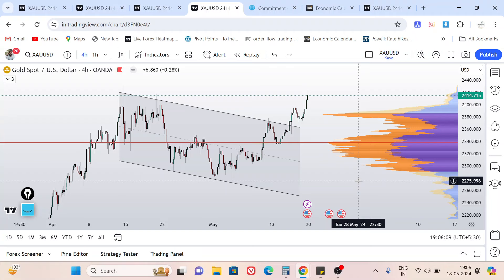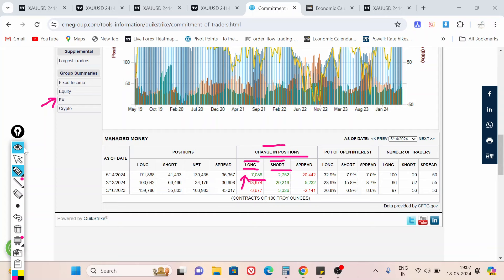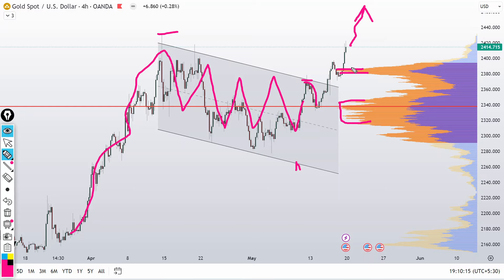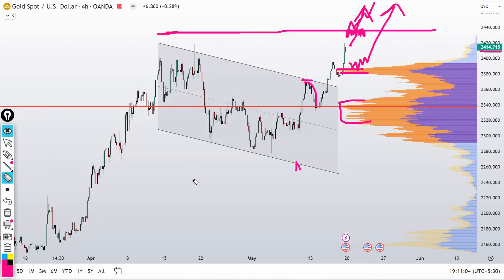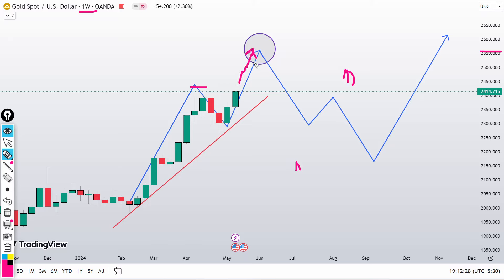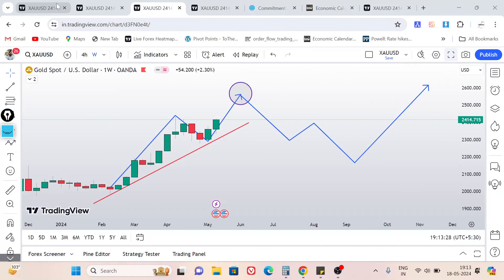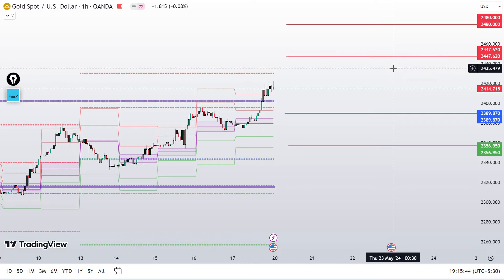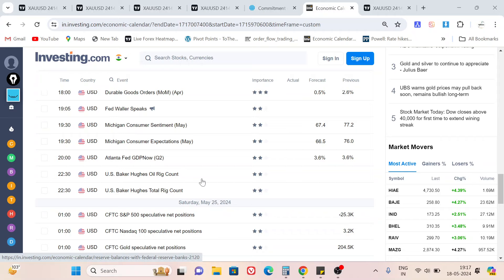🔵XAUUSD | GOLD, PRICE ANALYSIS & PREDICTION, STRATEGY for NEXT WEEK May 2024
Chapters:
0:15 Introduction
0:35 Multi time frame Analysis

🟢Recommended Broker📝📝🟢
(Low spread -Fix spread on Gold )
Overall best,
Charting Software I Use:
Private Group:
👉Note:
Don’t overtrade.
Never rely on Signals
xauusd gold
gold XAUUSD
xauusd Strategy